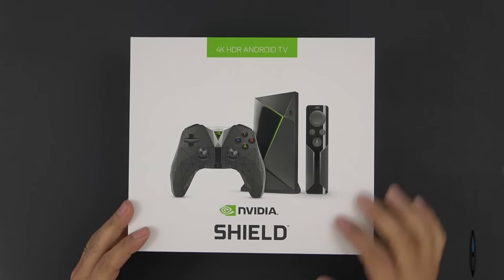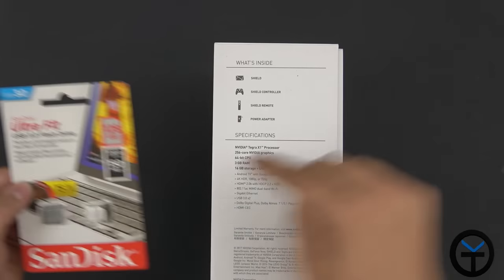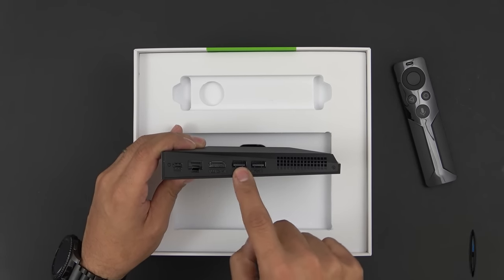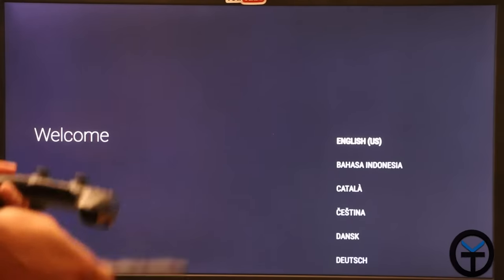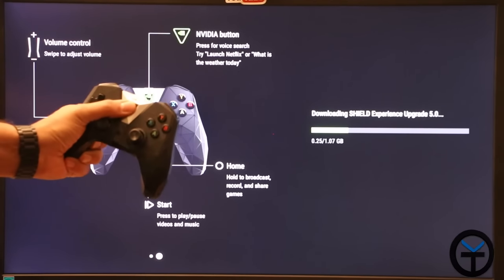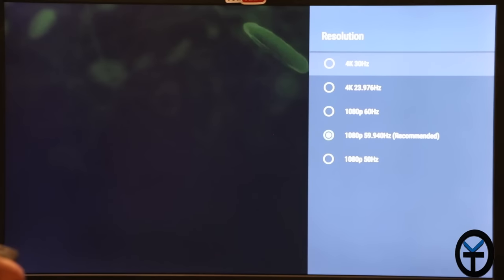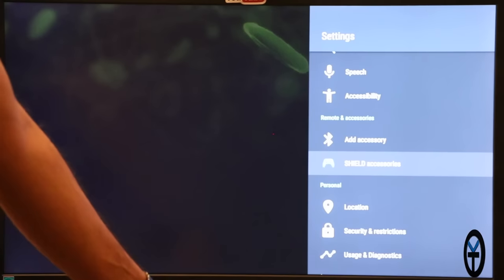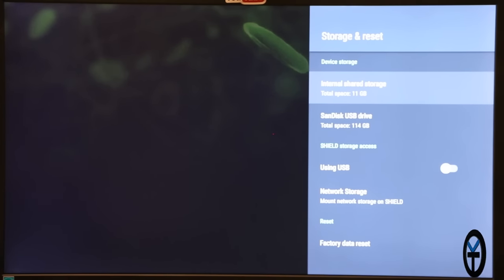NEW 2017 NVIDIA SHIELD Android TV Box. Best of 2017 ?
Sandisk drive: